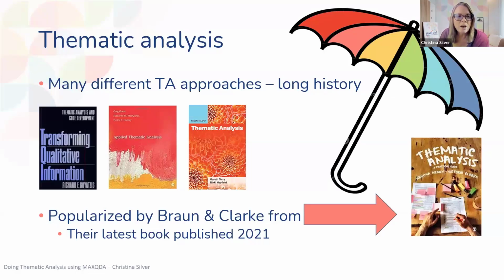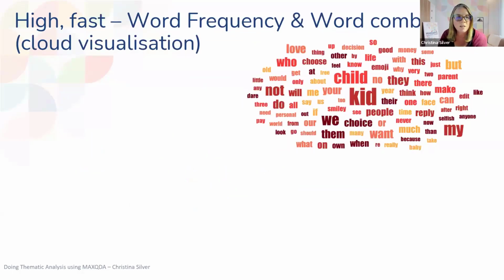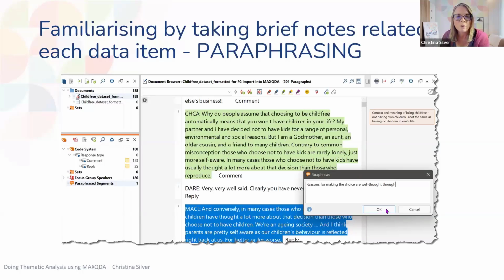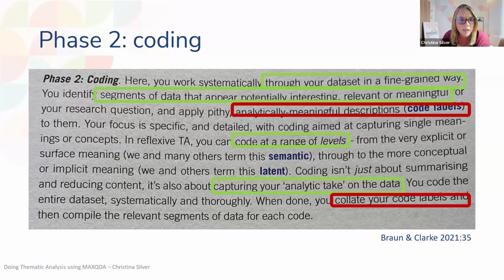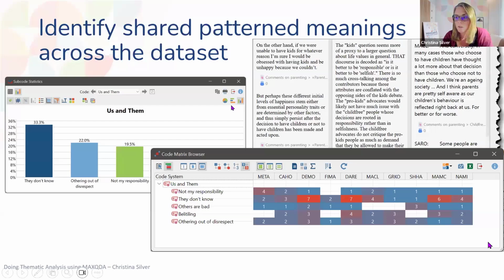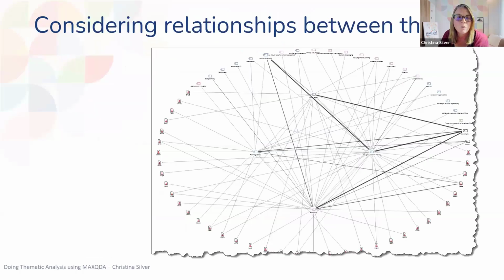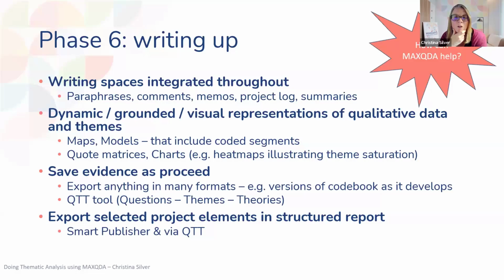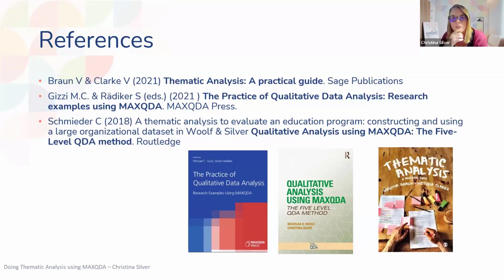MAXDAYS 2024 Spotlight Session: Thematic Analysis with MAXQDA